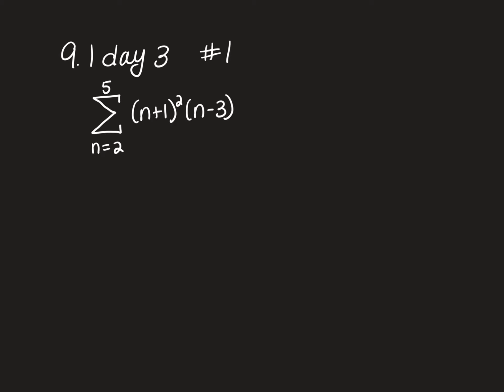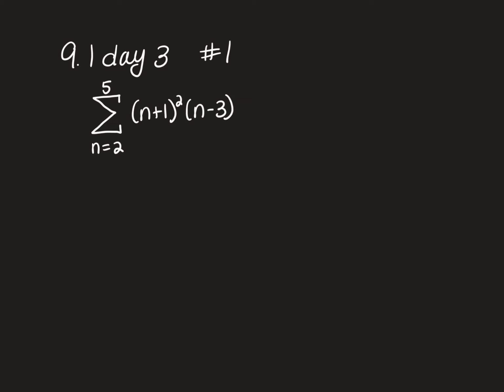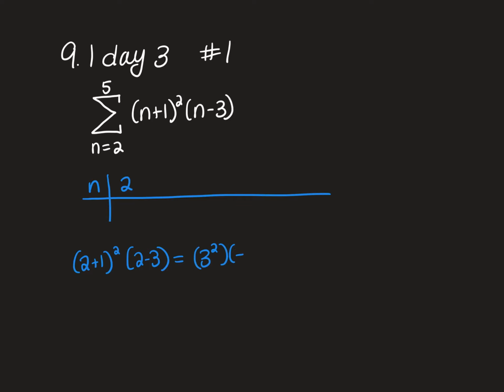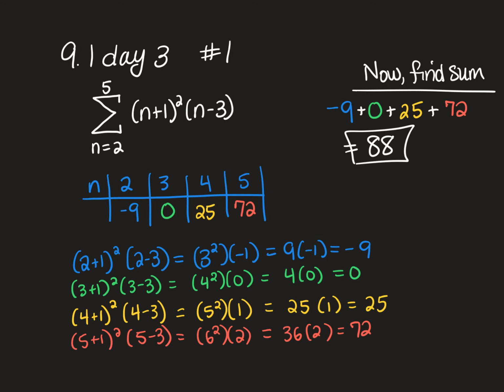9.1 day 3 check in #1